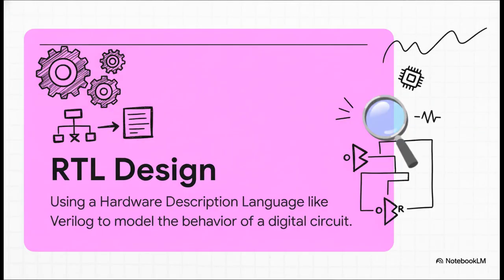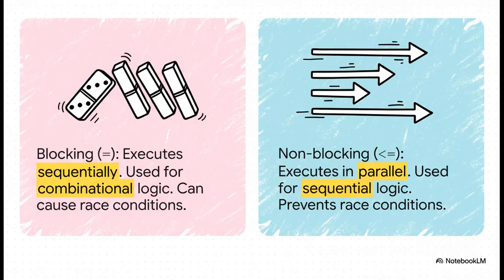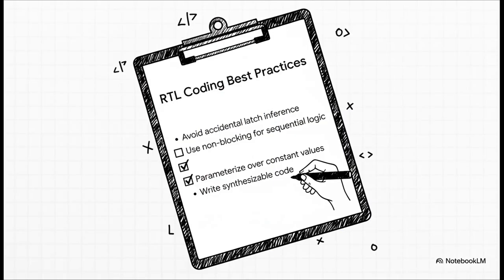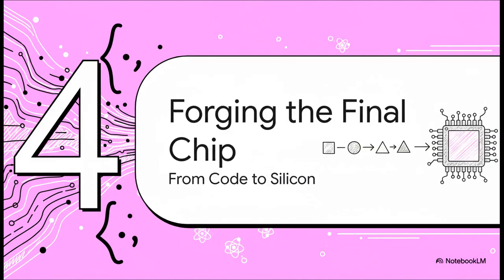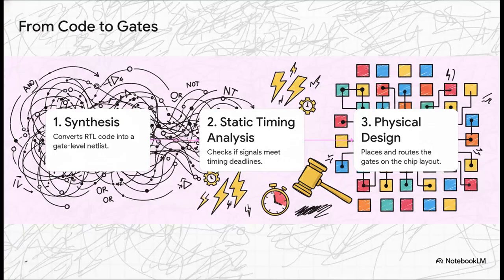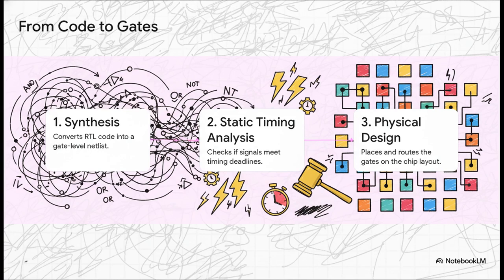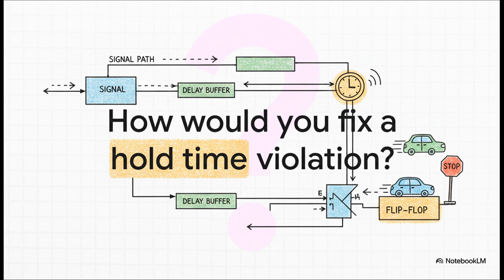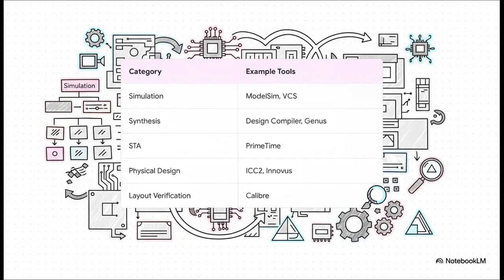ASIC Engineer Blueprint — Chip Design, RTL & Verification Mastery | Uplatz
Uplatz Explainer — ASIC (Application-Specific Integrated Circuit) Engineers build custom silicon chips that power devices like smartphones, AI accelerators, EVs, medical devices, 5G equipment, and aerospace systems.
This video presents the ASIC Engineer Blueprint, covering logic design, RTL coding, synthesis, verification, PPA optimization, and real-world semiconductor workflows.

What is an ASIC? (vs FPGA, SoC & microcontrollers)

ASIC design flow — from concept to silicon

RTL design using Verilog/VHDL/SystemVerilog

Functional & timing verification

Floorplanning & physical design

Power, Performance & Area (PPA) optimization

EDA tools & simulation platforms

Fabrication & manufacturing lifecycle

Career roadmap & specialization tracks

⚙ Core ASIC Design Stages

Requirement & Specification

RTL Design (Verilog/SystemVerilog)

Functional Verification (UVM, testbenches)

Synthesis & Optimization

Physical Design (Place & Route)

Timing Analysis & Sign-off

Tape-out & fabrication

Testing & yield improvement

🛠 Tools in the ASIC Engineer Toolkit

Design & Coding – Verilog, SystemVerilog, VHDL
EDA Tools – Cadence, Synopsys, Mentor Graphics
Simulation Platforms – ModelSim, QuestaSim
Verification Frameworks – UVM, Cocotb
Layout & Physical Design – Innovus, ICC2, Virtuoso
AI Acceleration – Vitis AI, TensorRT, Keras-to-FPGA tools
Scripting – Python, TCL, Shell scripting

📌 Real-World Applications of ASICs

AI & ML accelerator chips

EV battery & powertrain controllers

5G baseband processors

IoT & edge computing

Medical imaging & diagnostics

AR/VR and gaming processors

Space and defense systems

🧠 Core Skills for ASIC Engineers

Digital logic & circuit fundamentals

RTL coding & debugging

DFT (Design for Testability)

Timing closure & STA

Low-power design methods

Semiconductor physics basics

FPGA prototyping & validation

Hardware-software co-design

🧭 Career Path & Roles

Entry-Level: RTL Design Engineer / Verification Engineer
Mid-Level: ASIC Engineer / PPA Optimization Specialist
Senior Roles: Chip Architect / Physical Design Lead / Silicon Engineer Manager

Specialization Paths:

Front-End Design (RTL & Functional)

Back-End Design (Physical & Timing)

AI Acceleration & Custom ML Chips

Automotive Safety ASICs

Advanced Packaging & 3D ICs

This video is a good explainer to help you master the ASIC Engineer Blueprint and build a strong career in semiconductor chip design and verification. For complete ASIC & VLSI Engineering training, explore the programs offered by Uplatz.